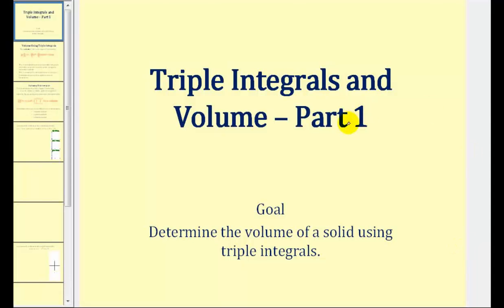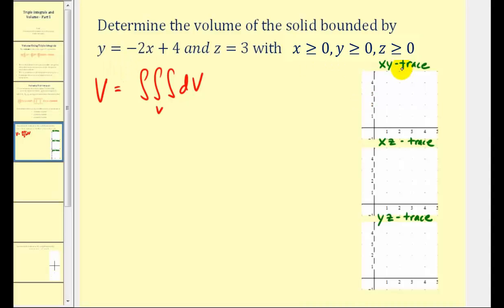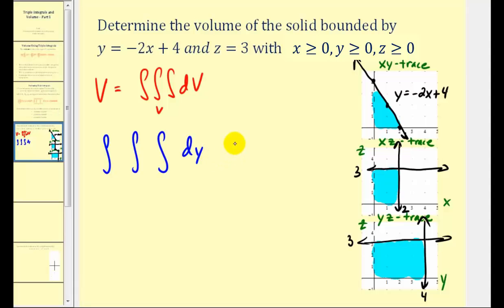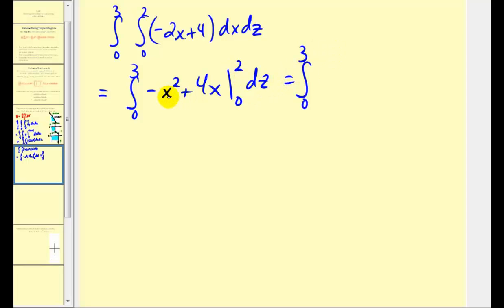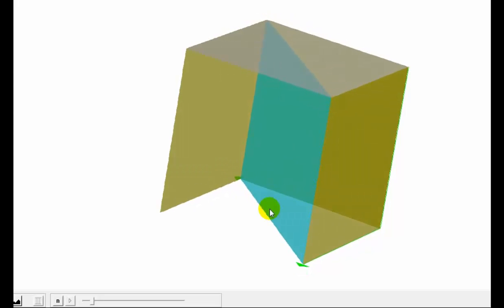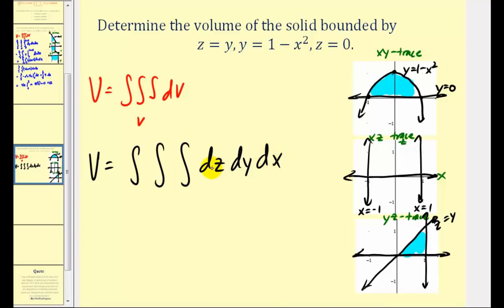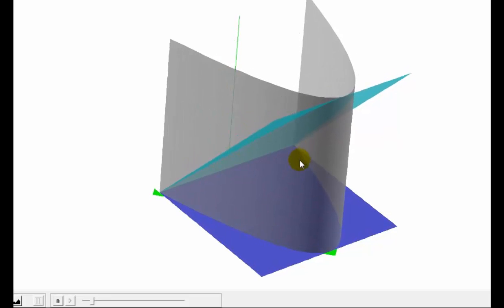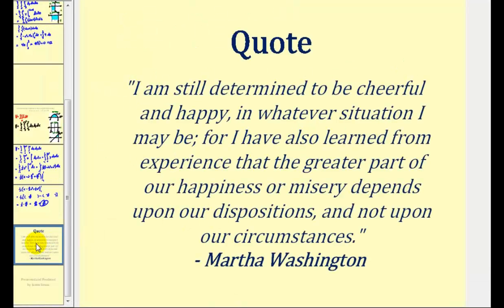Triple Integrals and Volume Part 1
This video explains how to use triple integrals to determine volume using rectangular coordinates.